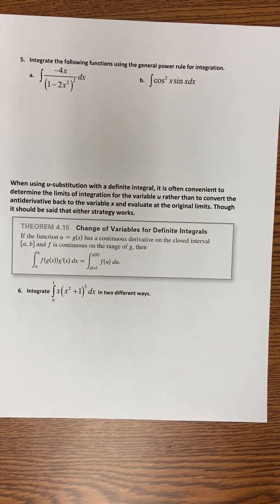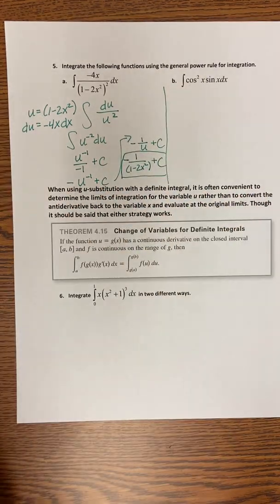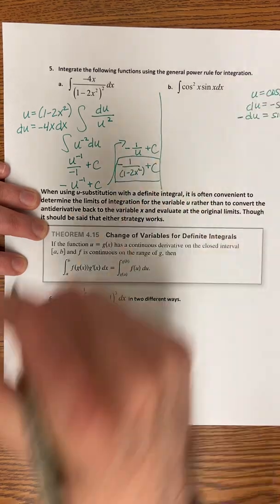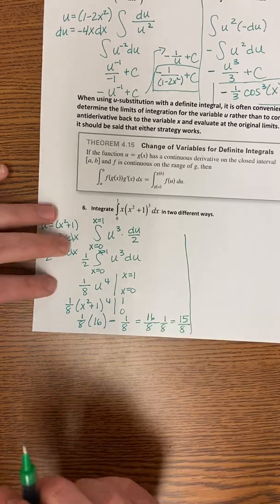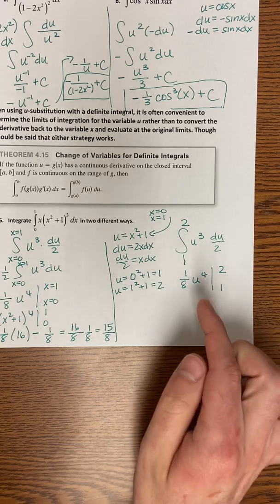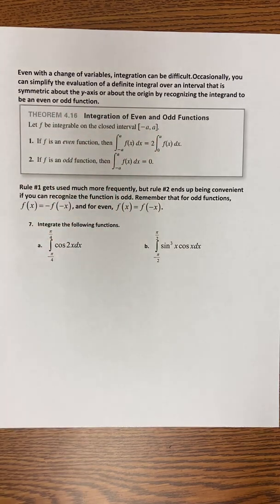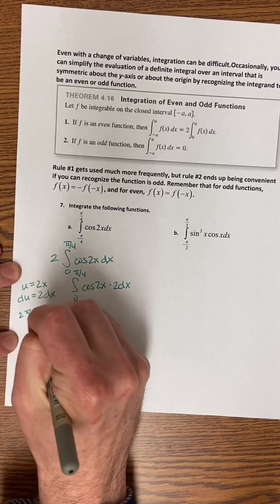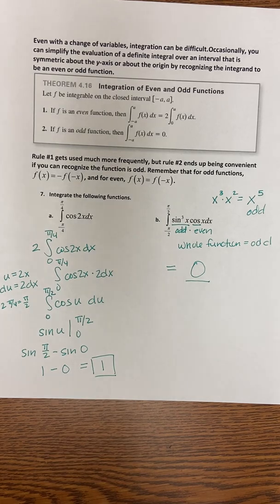MATH 2413 4.5 Notes Part 2